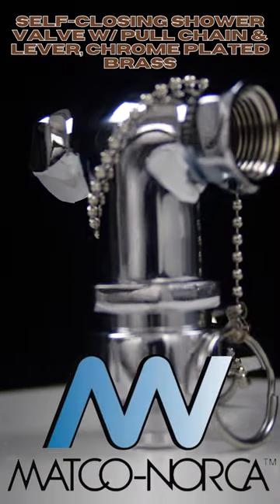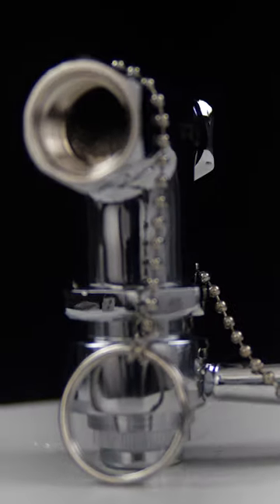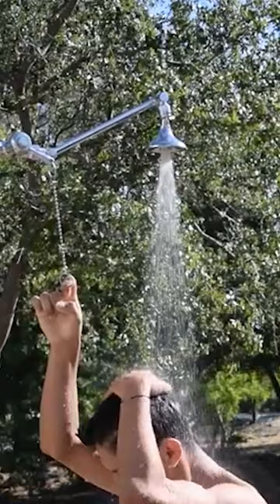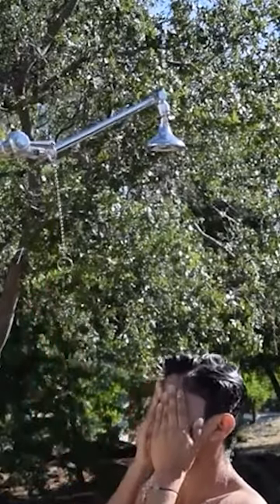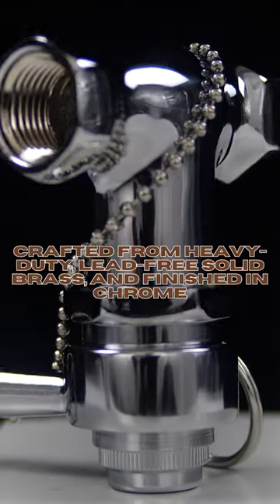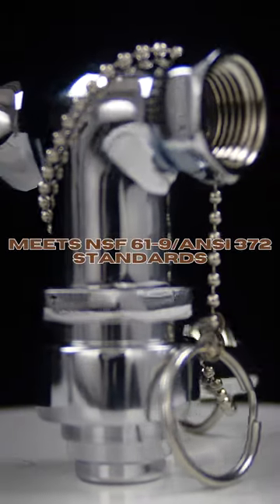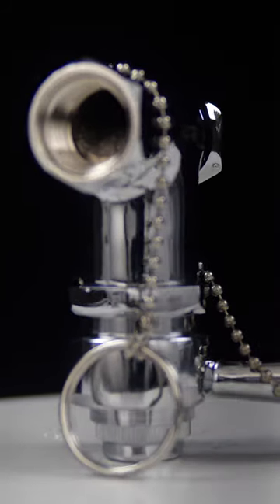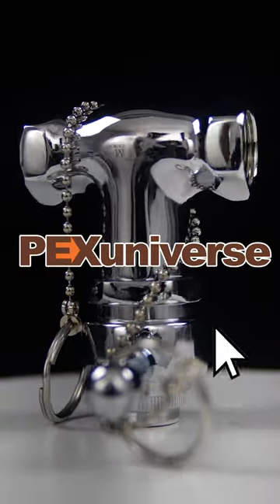Self-Closing Shower Valve w/ Pull Chain & Lever, Chrome Plated Brass